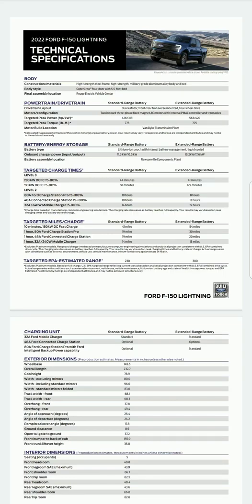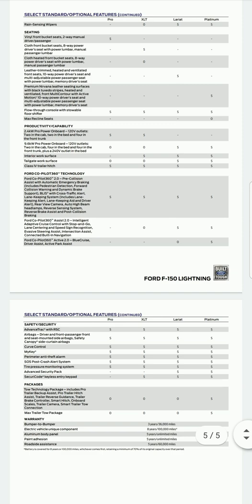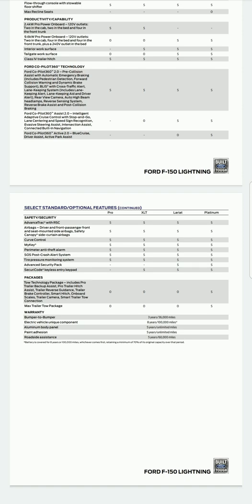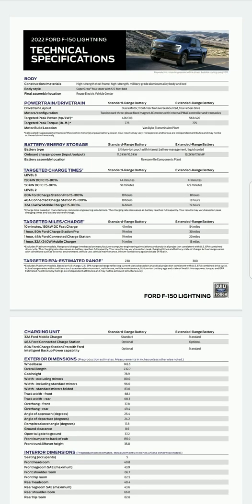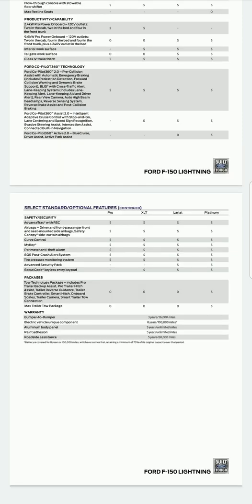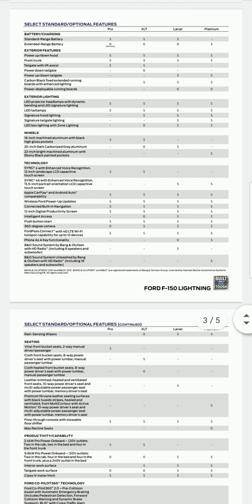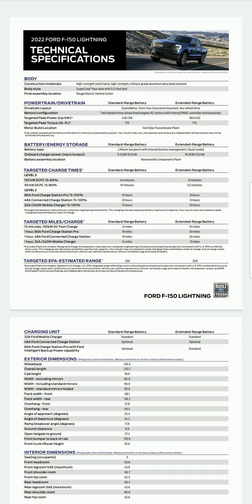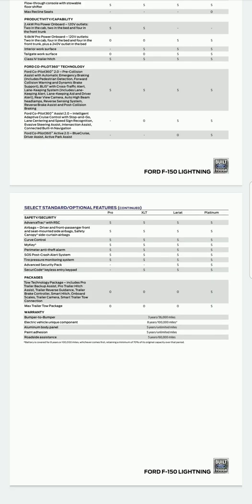2022 Ford F-150 Lightning Standard & Optional Features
Every Trim is Covered